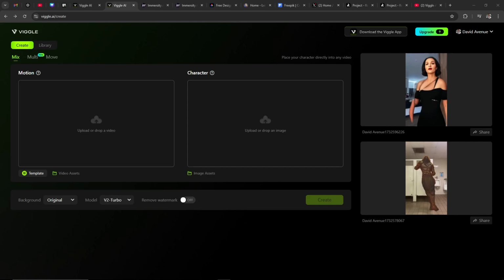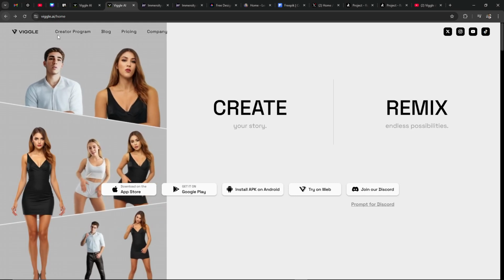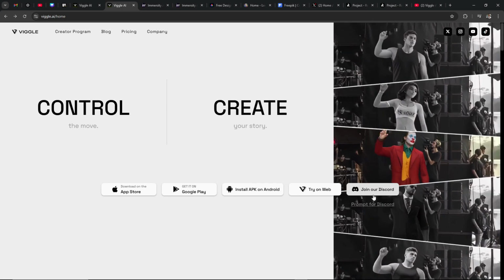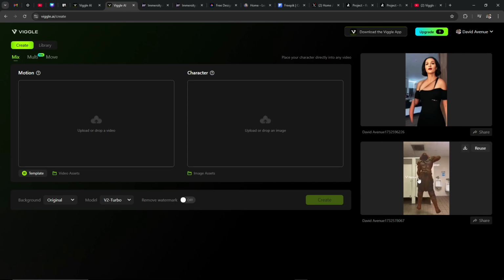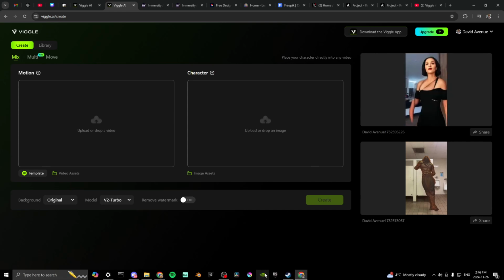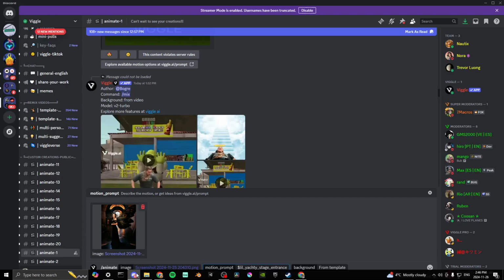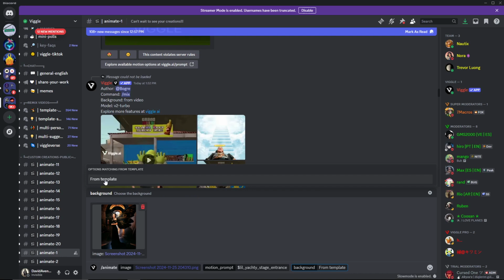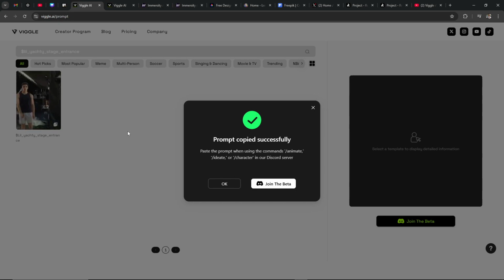How to Make Viral AI Dance Videos with Viggle AI – Step-by-Step Tutorial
Learn how to create trending AI dance videos with Viggle AI using this step-by-step guide for capturing the latest trends.